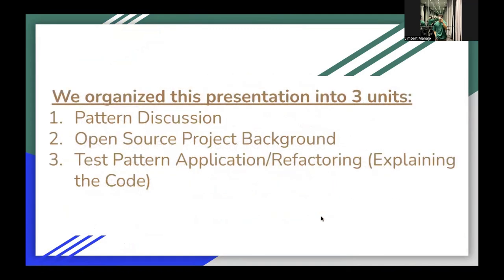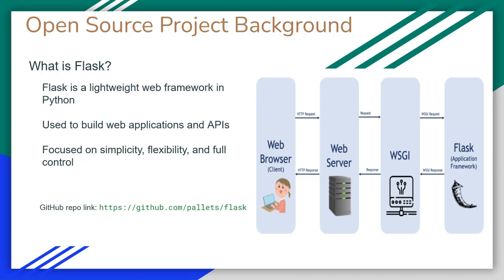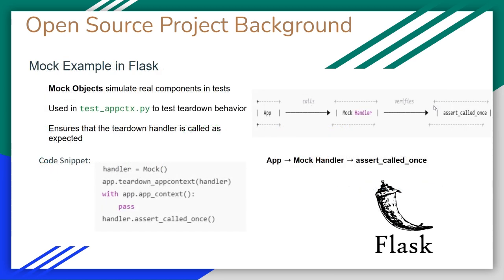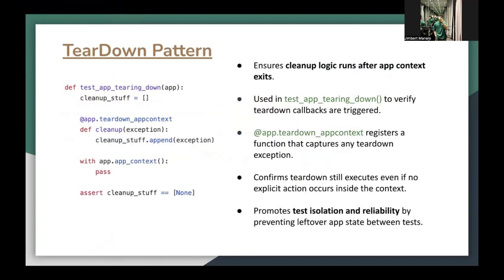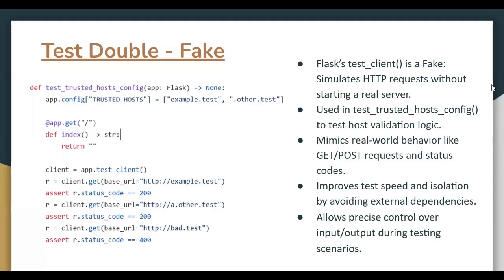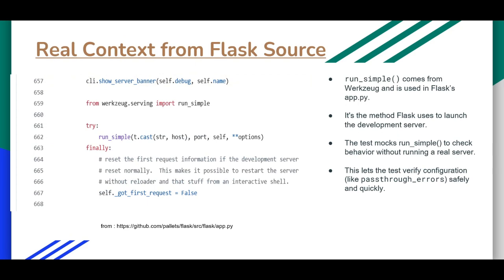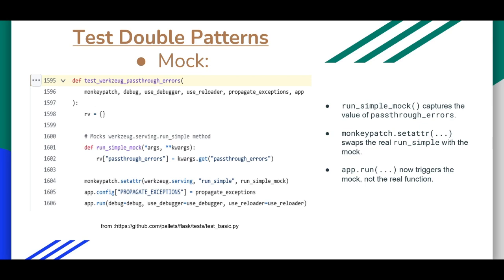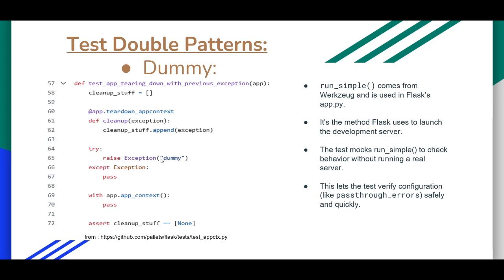BTP605NCC Design Patterns in the Enterprise